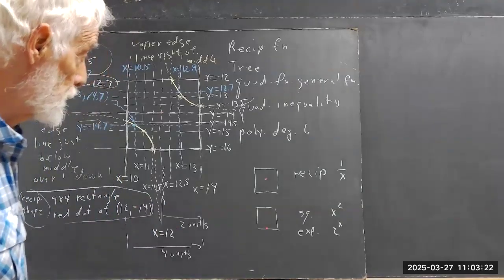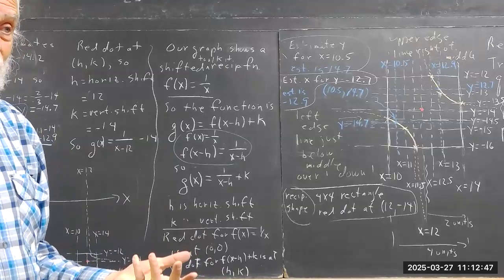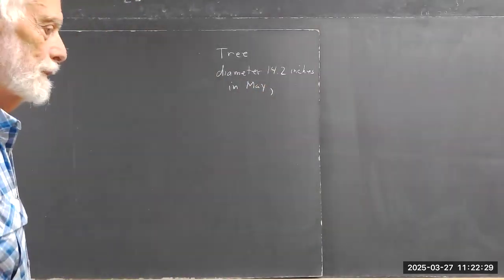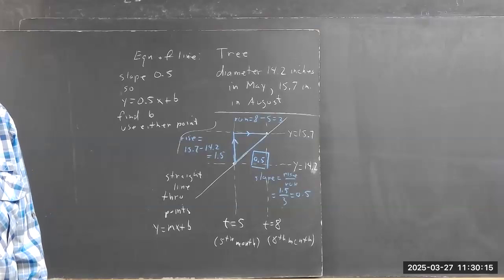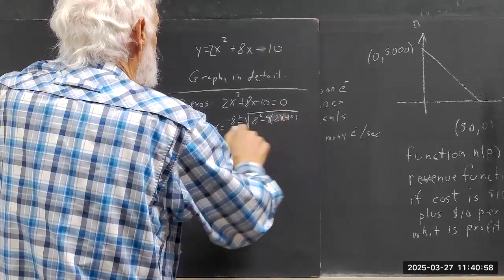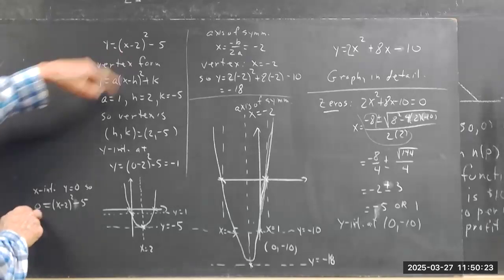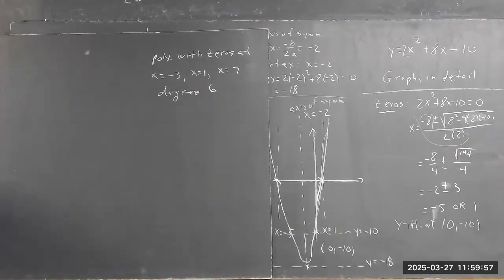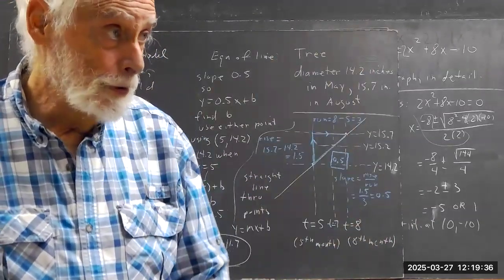dagpc_250327_key_things_you_need_to_do_with_a_constructed_graph_shape__in_detail__68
Identify the shape from its name.
Construct the shape.
Given the dimensions and the coordinates of the "red dot", scale the graph by labeling the construction lines.
Given x, estimate f(x).
Give c, estimate the solution of f(x) = c (i.e., find the x for which y = c).
Determine the y = a f(x-h) + k formula for the function.
Verify that your estimates are reasonable (plug them into the formula).

Not covered here, but also necessary if requested:

Make a table for the construction points.
Make a table, using the same x values, for the function, using the formula for the function.
Find the average rate of change of y with respect to x between two points, using a completely labeled Fundamental Triangle.